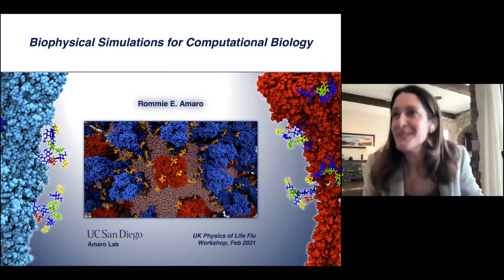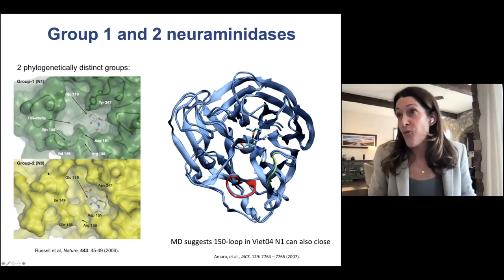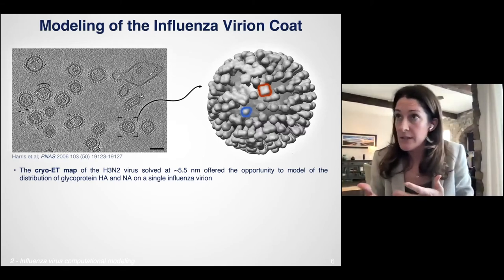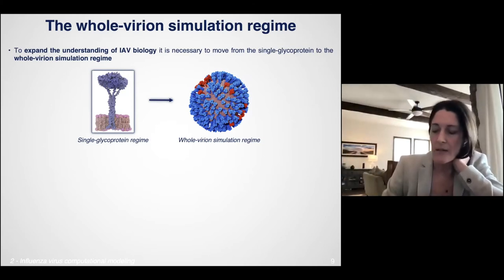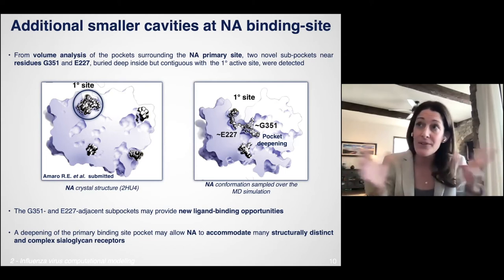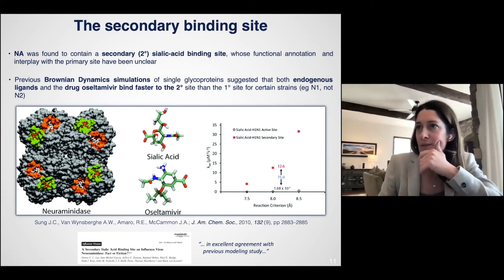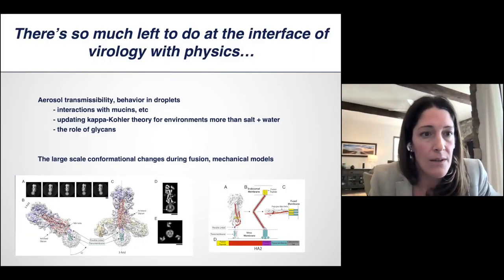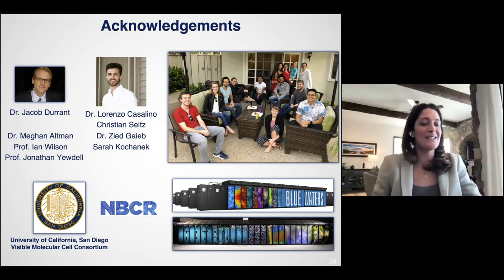Rommie Amaro, University of California, 'Biophysical simulations for computational virology'